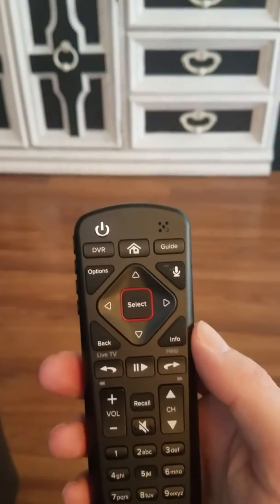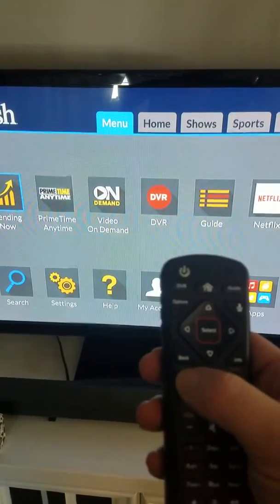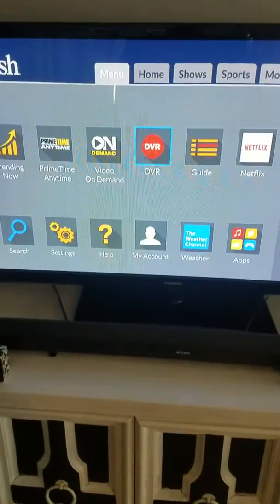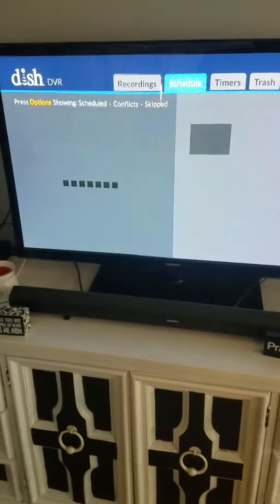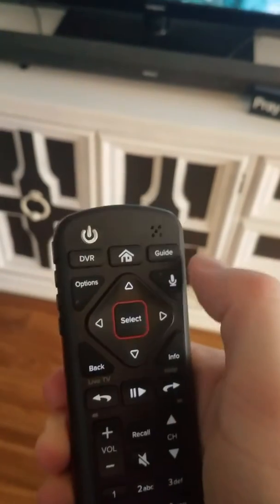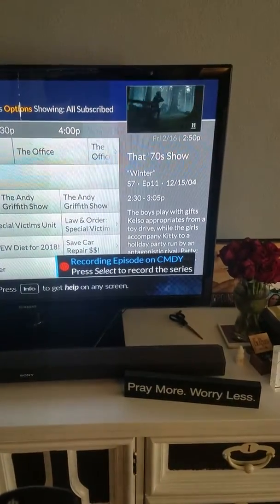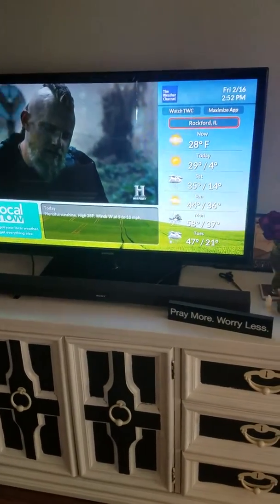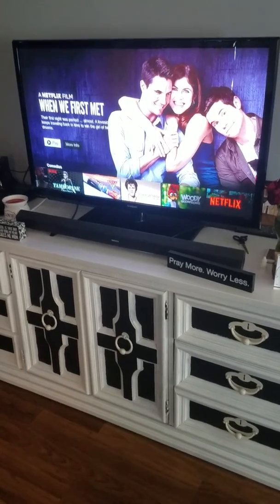Dish Hopper with voice remote and features